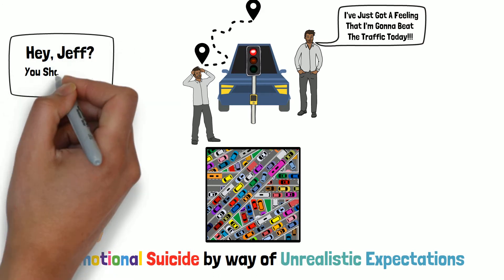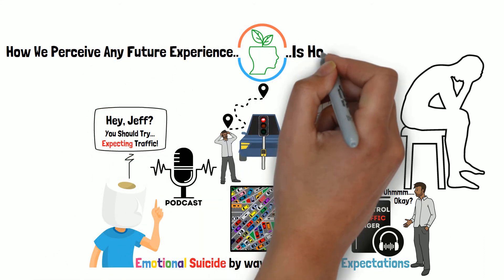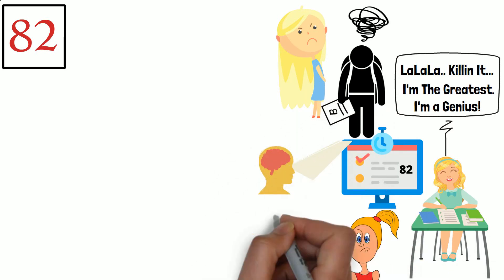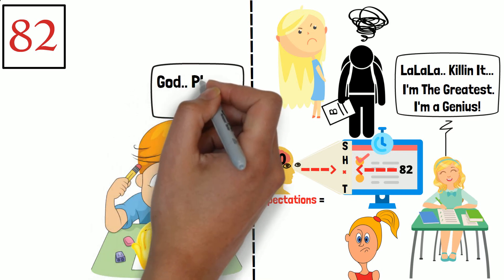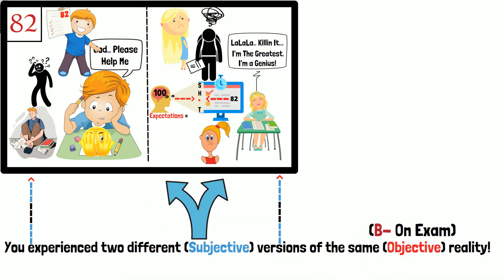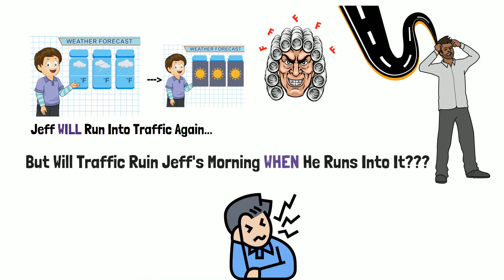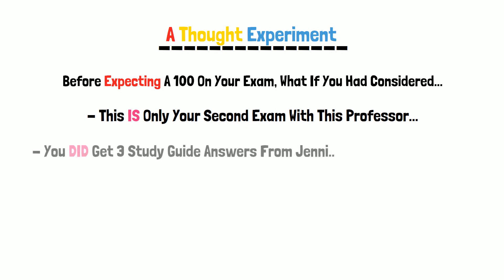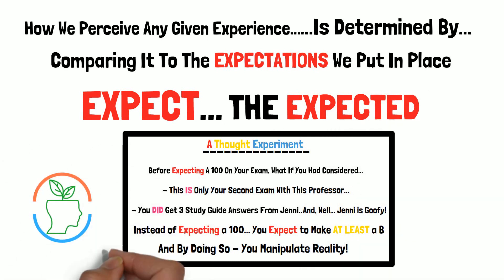Mind Your Expectations | How Expectations Affect Our Mind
How Do Expectations Affect Our Mind?

We judge any future experience by comparing it to the expectations we put in place. By adjusting our expectations, we can perceive the same experience in a different way. In this video, I talk about how we invite excessive disappointment into our lives by setting unrealistic expectations on everything!

Timestamps
Intro - 0:00
Traffic (Expectation Example) - 0:07
Exam Grade (Expectation Example) - 1:52
The Power of Expectations - 4:20
A Thought Experiment - 5:21